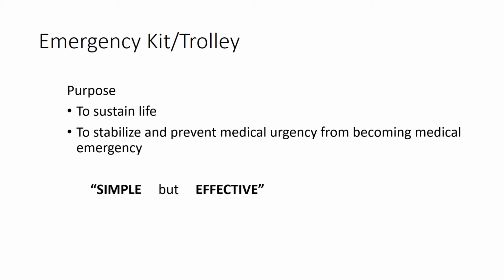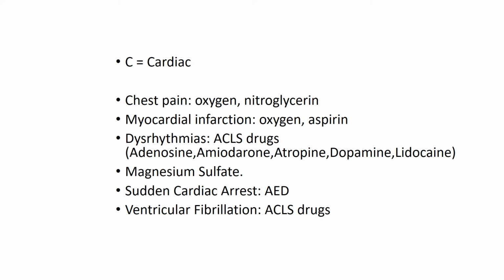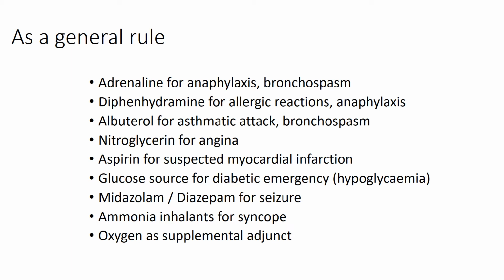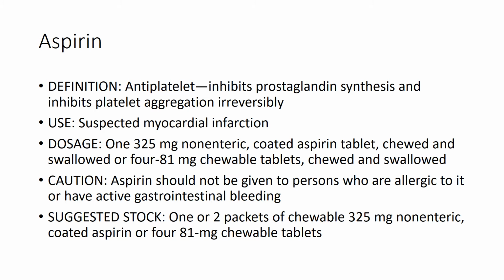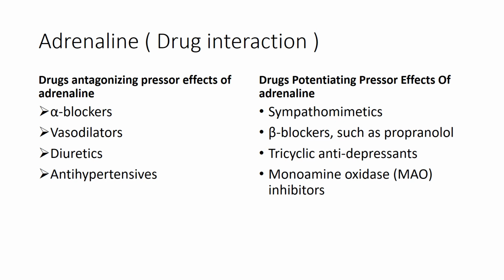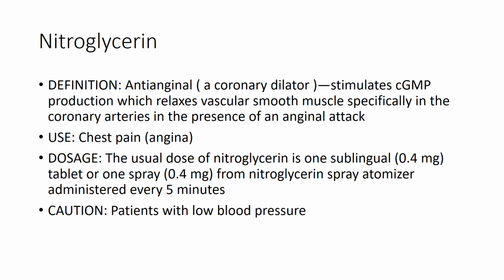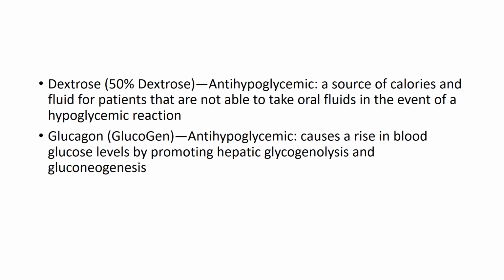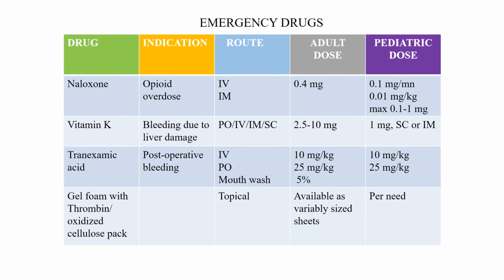EMERGENCY DRUG USED IN DENTISTRY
Topic : Emergency drugs used in dentistry
Batch : Class 2024
Date : 13/5/2022
Dept : OMFS